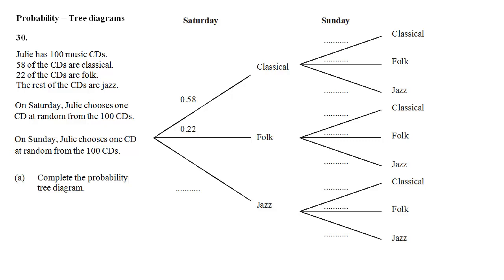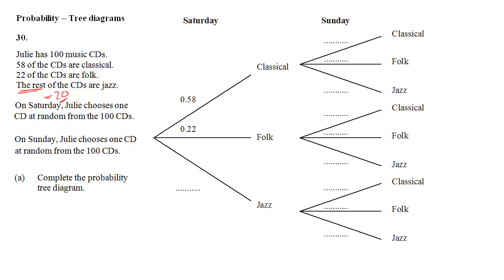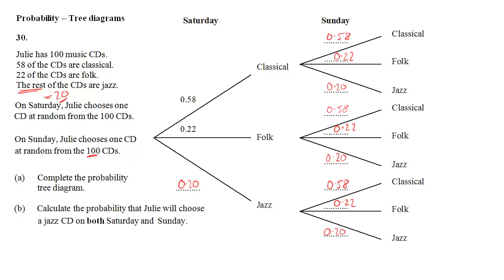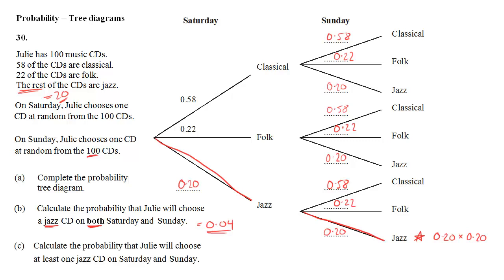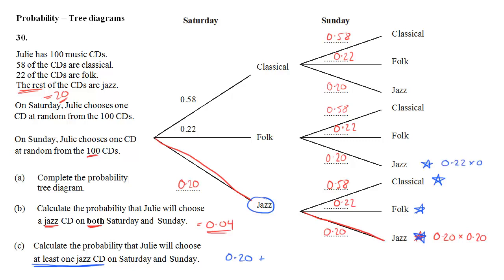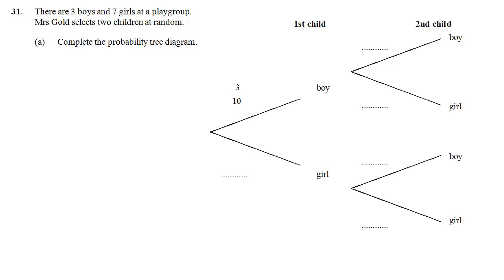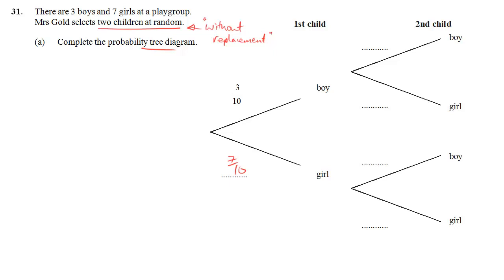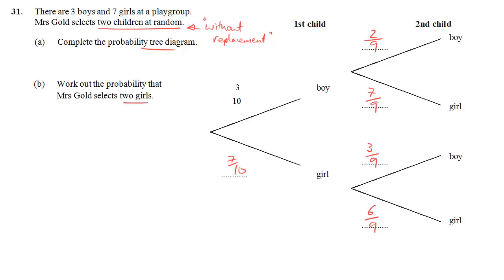Y10 Summer Booklet solutions - Q30-31 - Probability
How to do 'em!